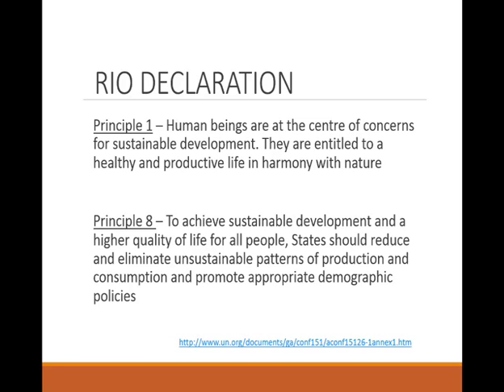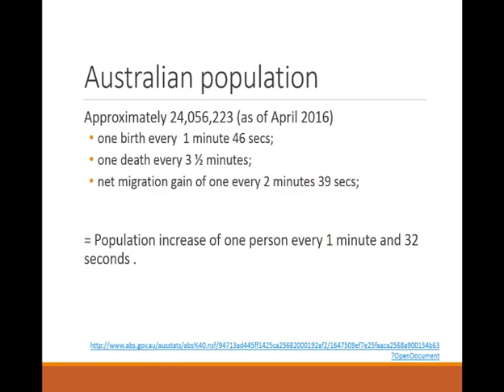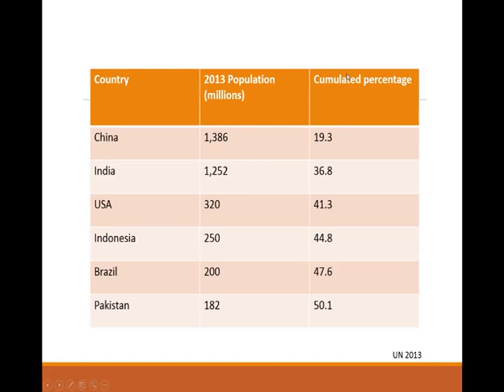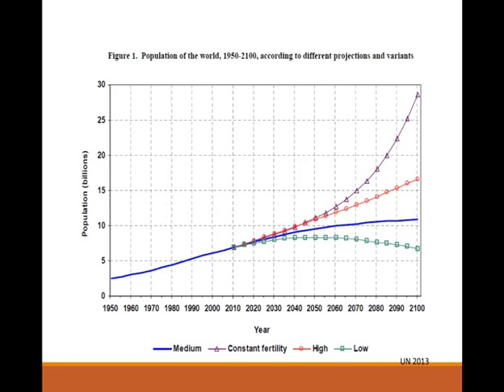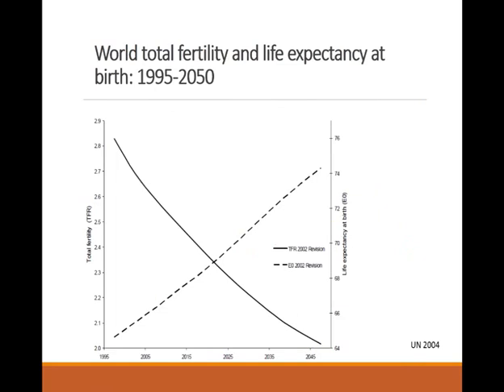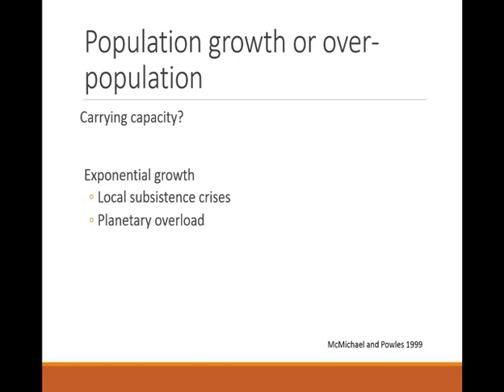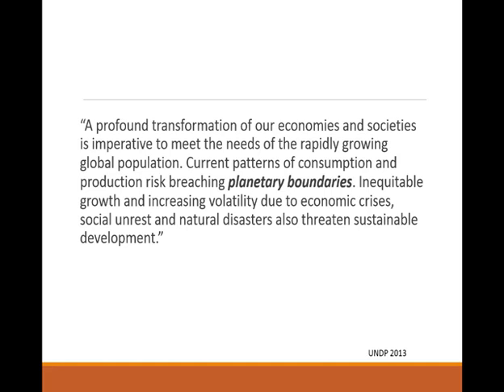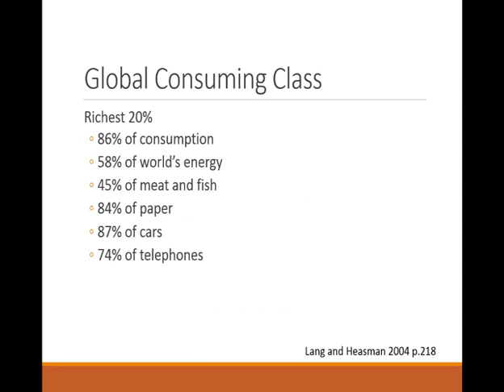EHI- Week 9 population